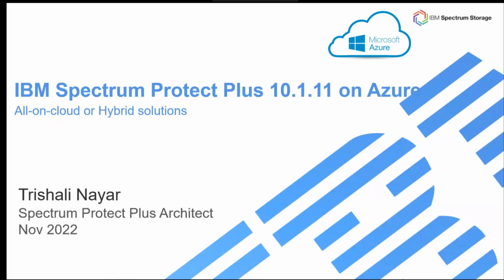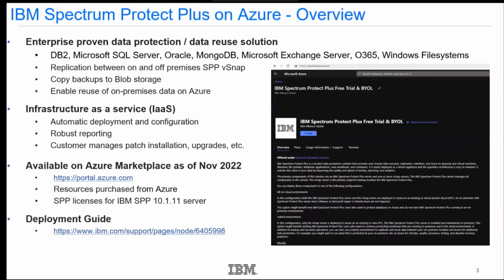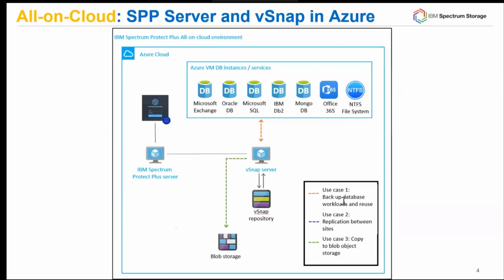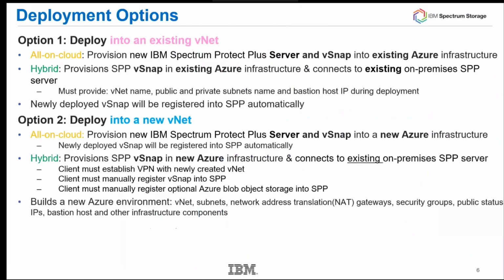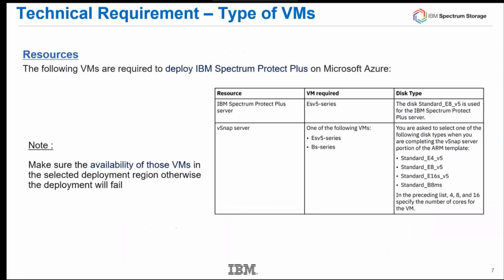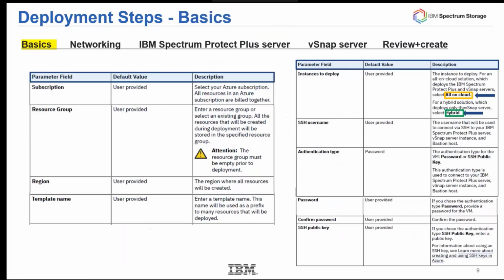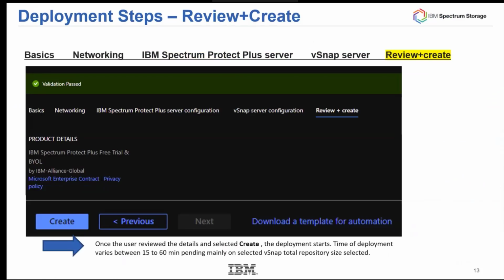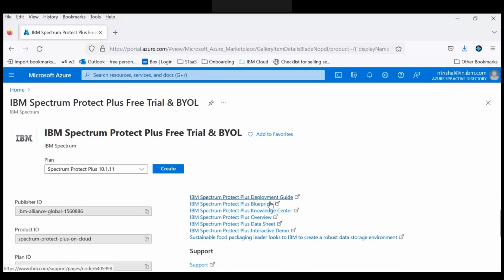IBM Spectrum Protect Plus 10.1.11 on Azure Marketplace – Demo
IBM Spectrum Protect Plus 10.1.11 is available for automatic deployment from Microsoft Azure Marketplace. This demo walks you through how to do the deployment, directly from Microsoft Azure Marketplace, of an all-on-cloud model or a hybrid model into a new or existing vNet to protect the applications and running in Azure.

Chapters
00:00  Overview
00:29 Hybrid deployment
00:37 All on cloud deployment
03:00 Deployment options existing or new vnet
04:10 Deployment steps
06:10 Demo

Thank you Trishali Nayar for this demo.